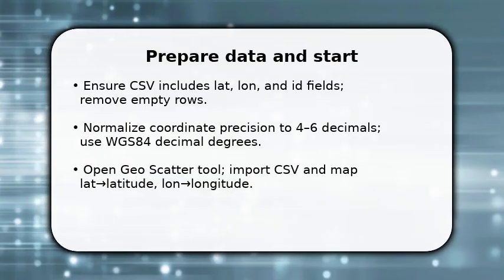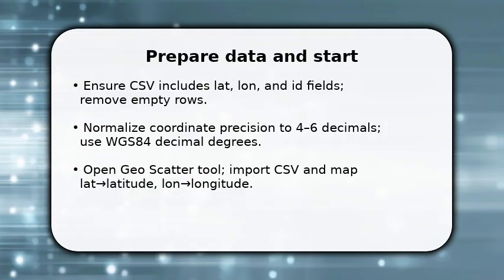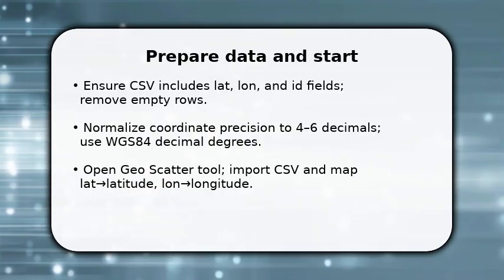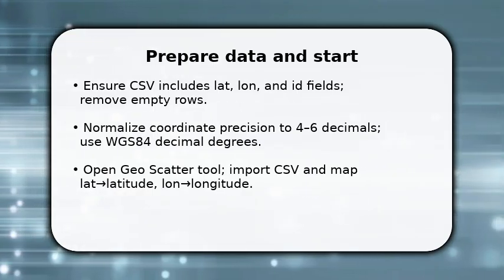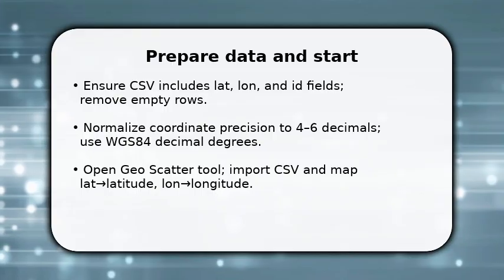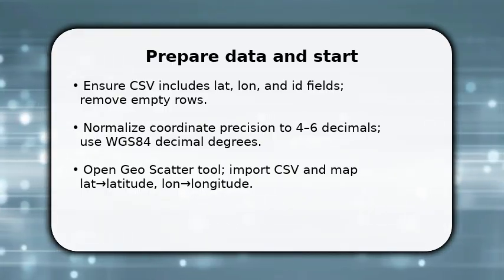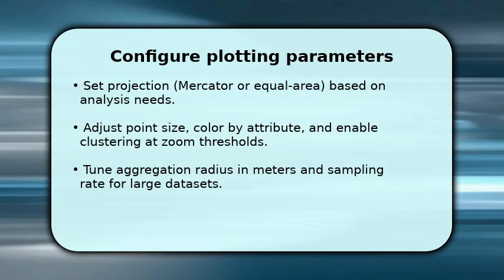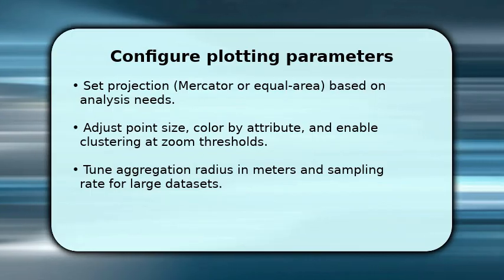How to Use Geo Scatter (only Way)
Dive into the world of geo scatter plots and discover their unique applications in data analysis. This video will guide you through creating your own geo scatter plot, interpreting spatial relationships within datasets, and enhancing visual storytelling with precise location-based insights.

geo scatter, data analysis, spatial relationship, create geo scatterplot, visualize data locations, interpretation of plots, location intelligence in graphs, geospatial plotting tutorial, understanding spatial patterns, using GIS for visualization